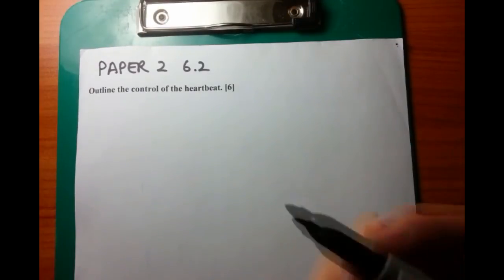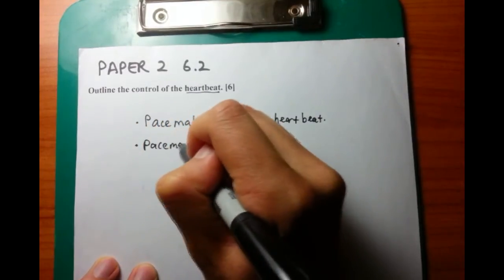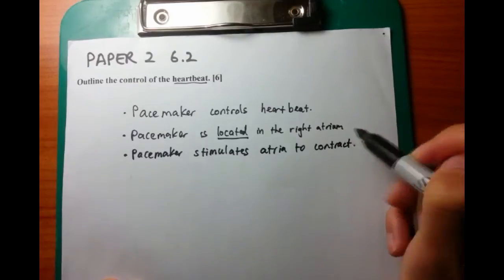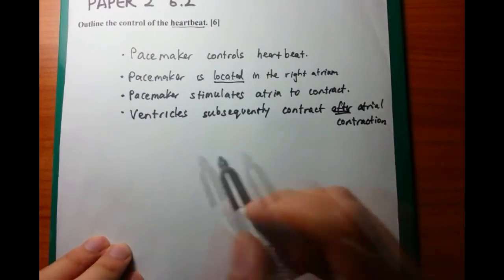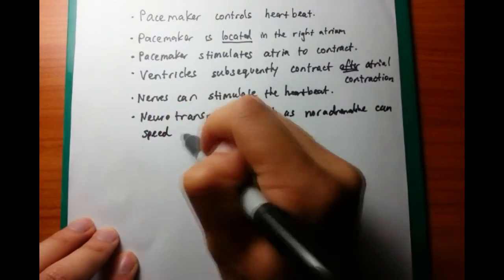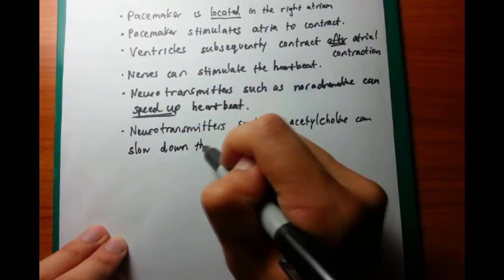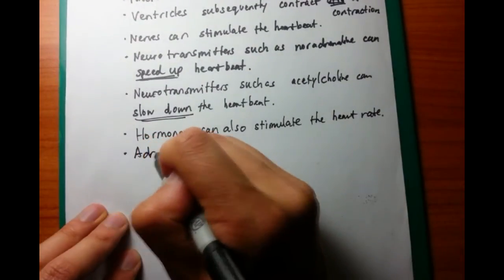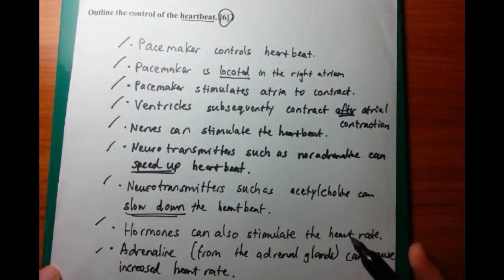IB SL Biology Past Paper 2 Questions - Question 9 [Outline the control of the heartbeat]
The control of the heartbeat is a great question that is a little harder than the other physiology questions. I break down the control into neural control and hormonal control. Remember to talk about the neurotransmitters too.

Adrenaline and noradrenaline both cause an increase in heart rate, however the first is usually considered a hormone while the second is a neurotransmitter.